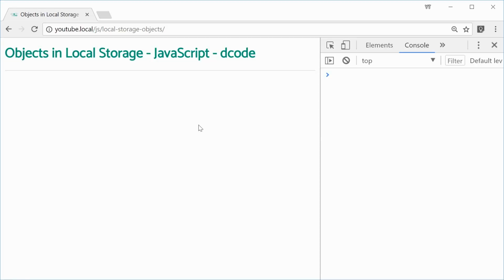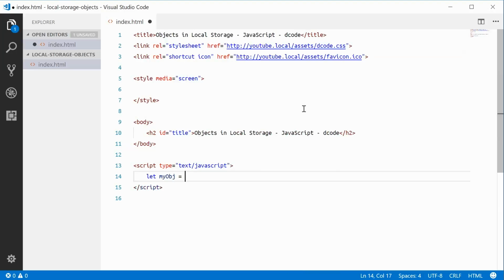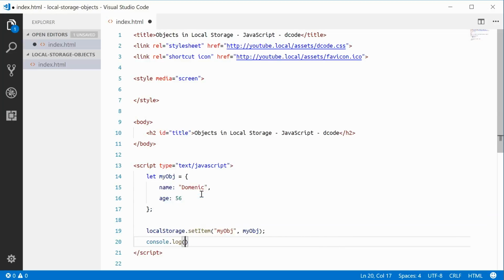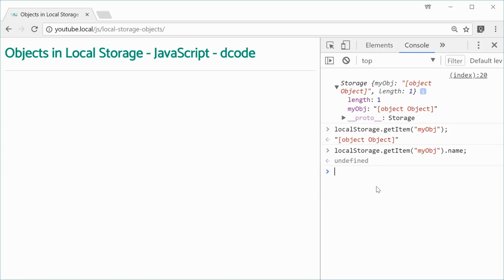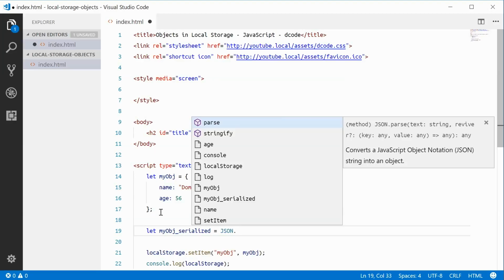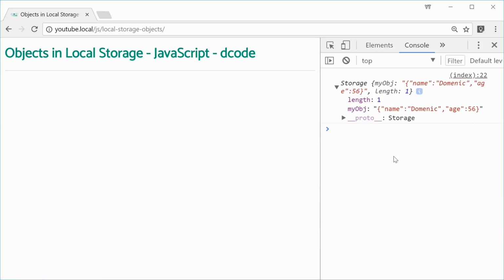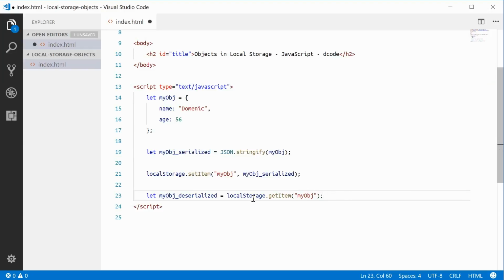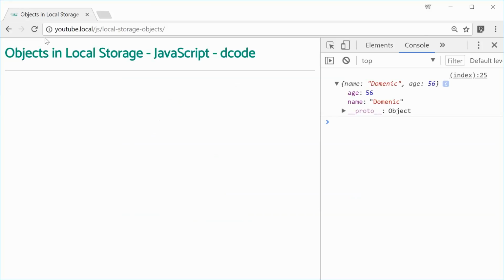Storing Objects with Local Storage in JavaScript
The limitations of using Local Storage in JavaScript is that you are only able to store data as Strings. In this video, I take you through how to work around this and make it possible to store complex objects with Local Storage.

We can achieve this by serializing (JSON.stringify) the object to store it, and then de-serializing (JSON.parse) it to access it again.